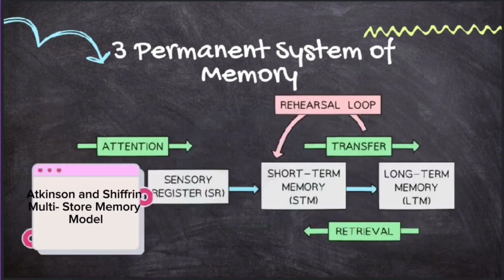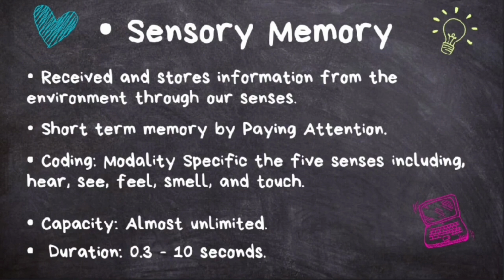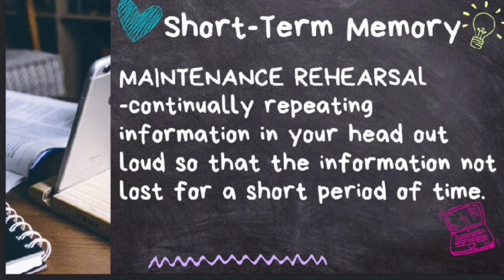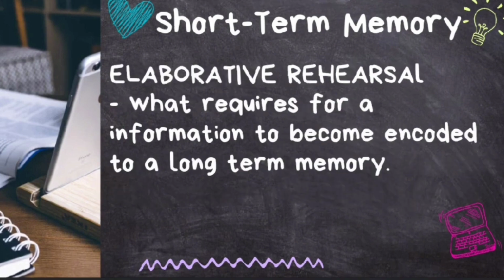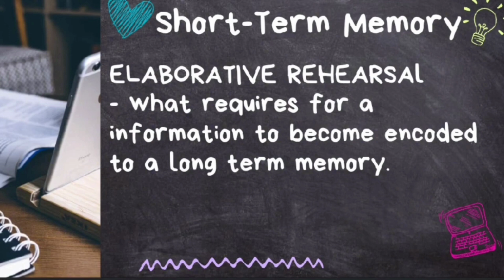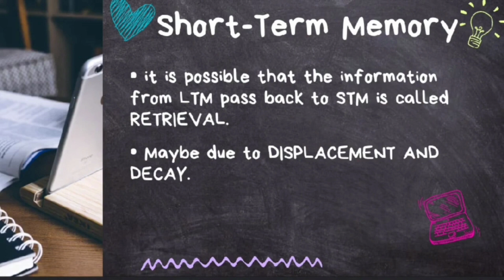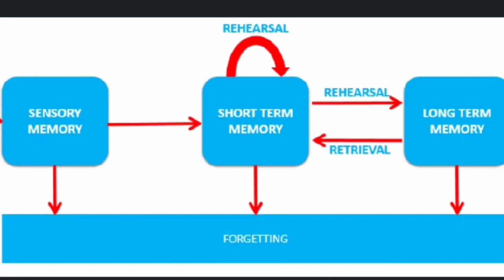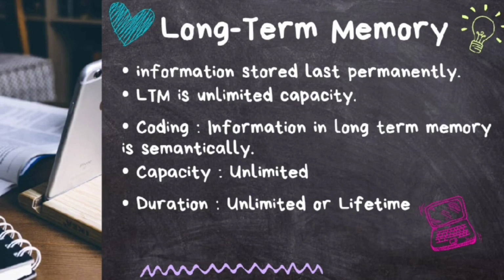MULTI STORE MEMORY MODEL